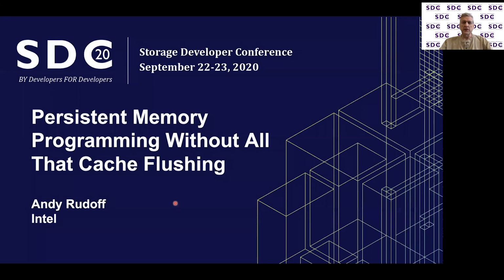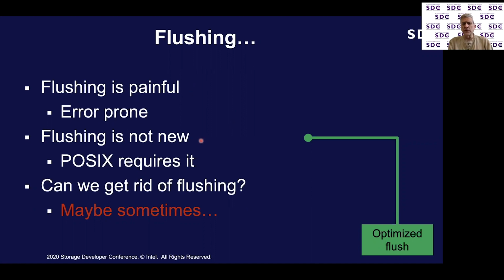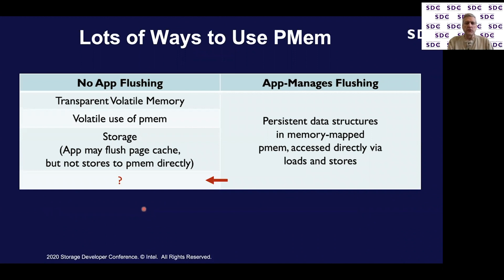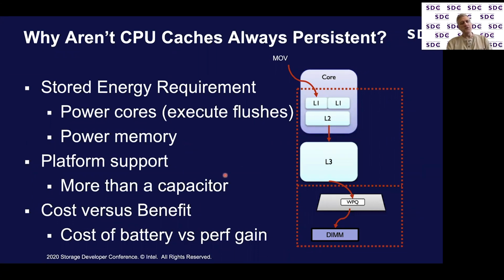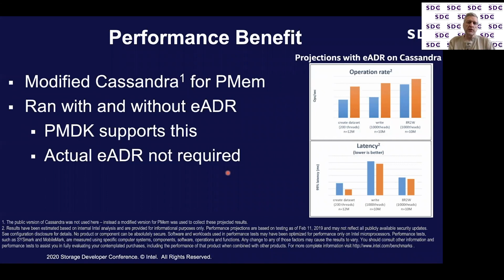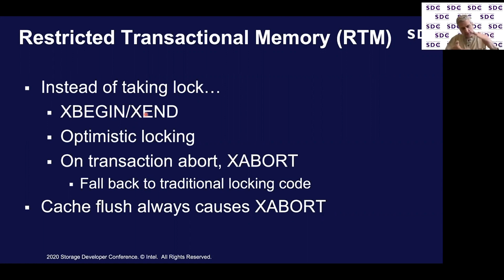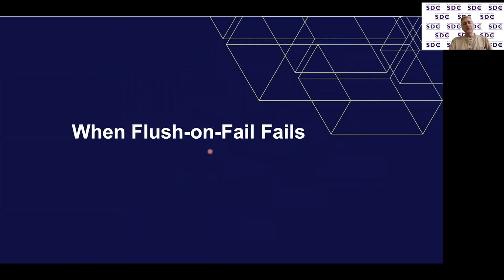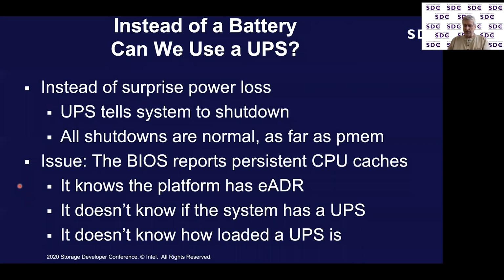SDC2020: Persistent Memory Programming Without All That Cache Flushing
Persistent Memory programming has well known challenges around cache flushing and the SNIA programming model includes the possibility of platforms where the CPU caches are considered persistent and need no flushing. On these platforms, operations like compare-and-swap and some non-blocking algorithms are easier to implement, but there are still some differences from volatile memory programming that the programming must understand. In this talk, Andy will describe how such platforms are created, the programming considerations, and the performance improvements that result.

Learning Objectives
Describe how the pmem programming model is maintained on CXL.,Explore the benefits of CXL to pmem.,Describe the additional SW enabling for pmem on CXL.

Presented by
Andy Rudoff, Persistent Memory SW Architect, Intel